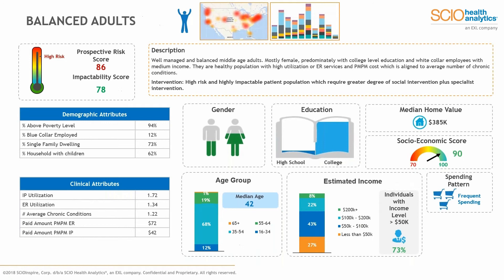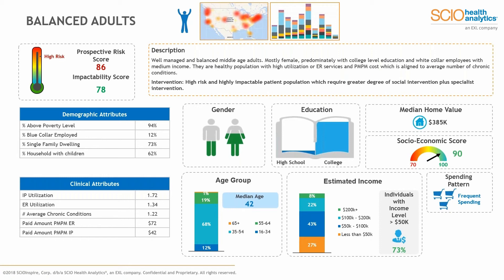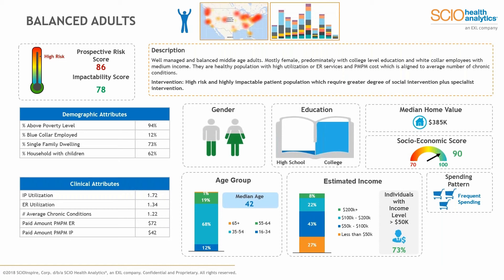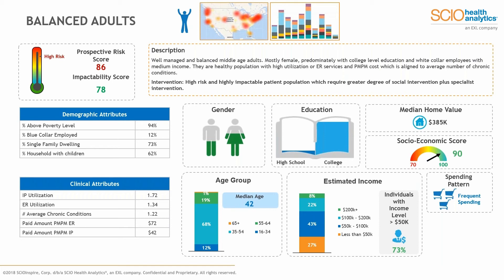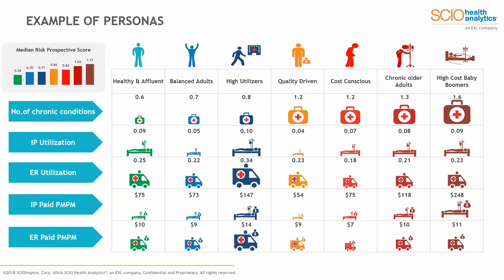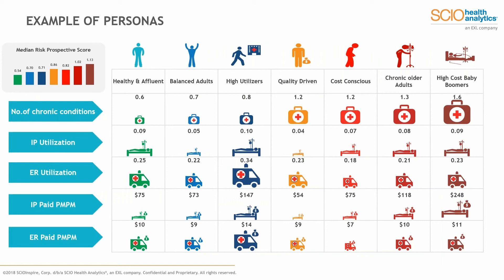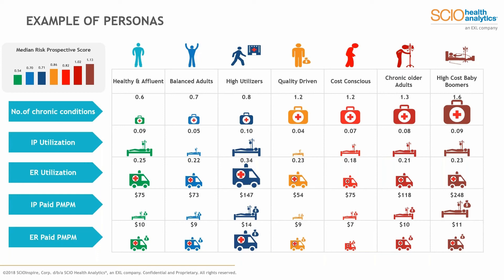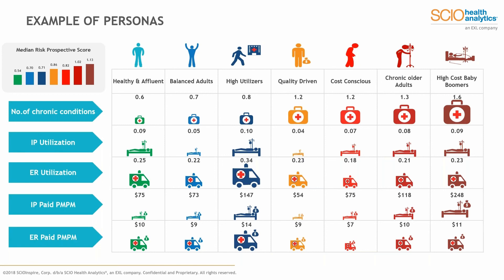Examples of Patient Personas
Gain insights on how to increase compliance through better patient and HCP messaging and education.Identify undiagnosed patients at a zip/post-code level, thereby expanding market opportunities not only for your company but for your targeted healthcare professionals (HCPs) as well.Assess patients’ risk and impactability scores.